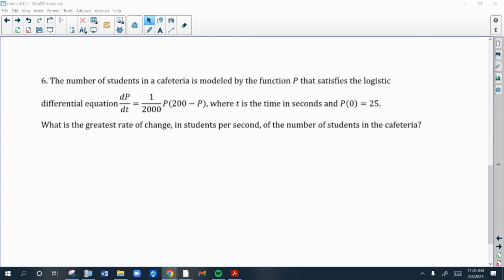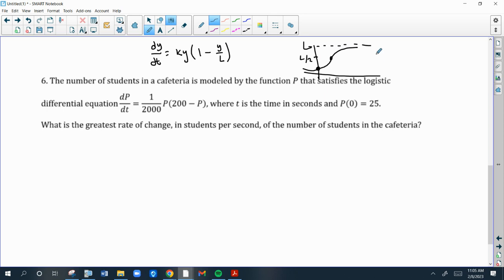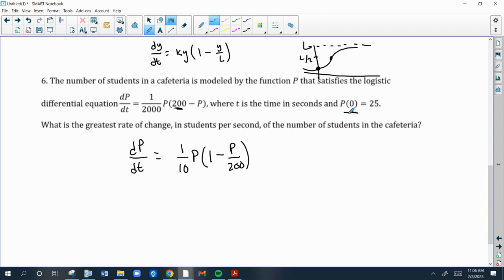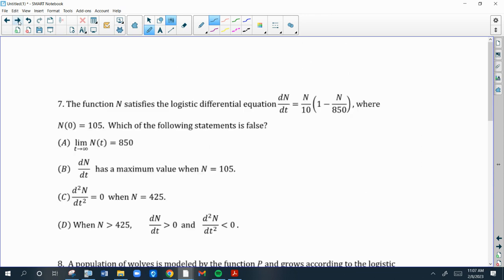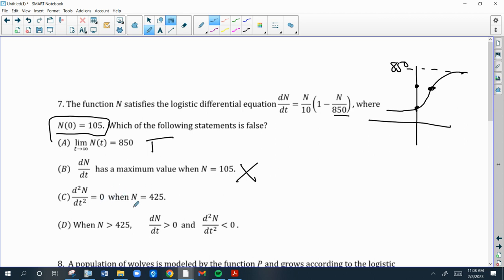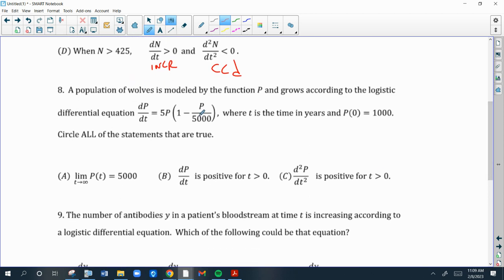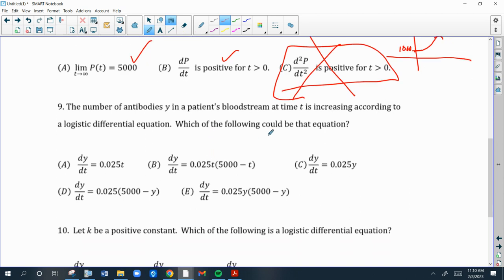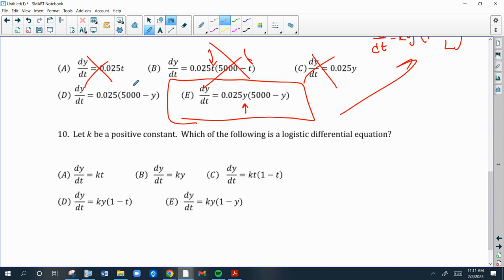Logistic differential equation homework answers